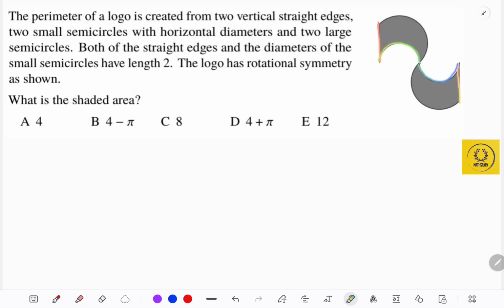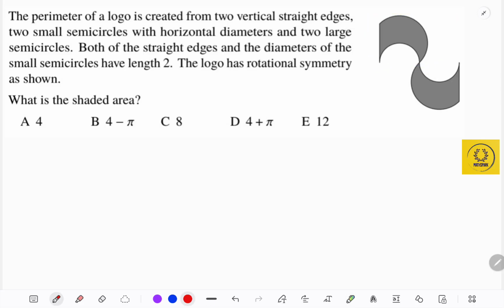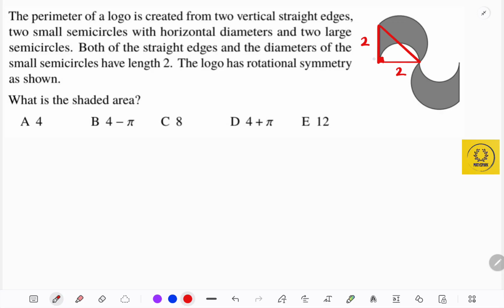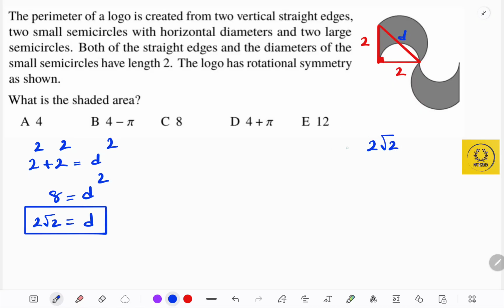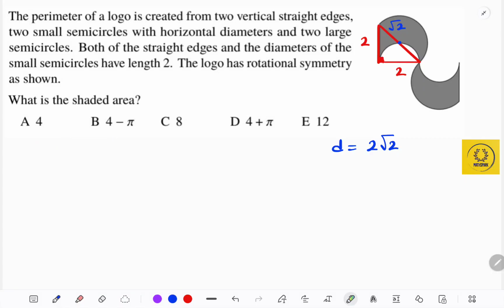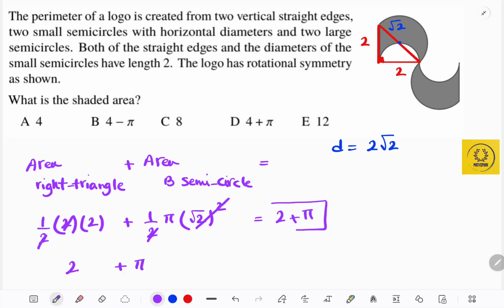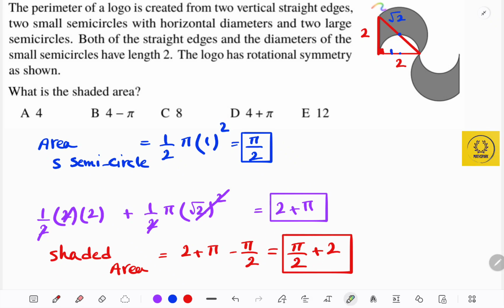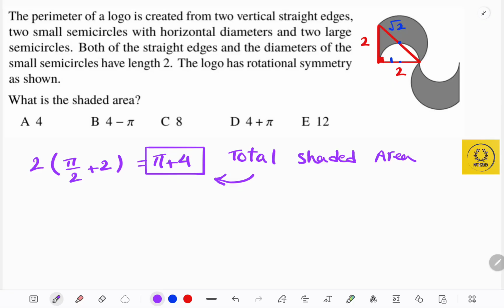Most People Overthink This Shaded Area!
Can you find the shaded area of this beautiful geometry logo?

At first glance, this figure looks complicated, but it’s actually built from two vertical edges, two large semicircle, and two smaller semicircles connected together in a clever way. The challenge is to discover the hidden relationship between the curves and simplify the area calculation without using difficult formulas.

In this video, we break the problem down step by step using classic geometry ideas and symmetry tricks often seen in UKMT, math olympiads, and challenging school contests. Many students try long calculations here, but the shortest solution is surprisingly elegant.

🧠 Perfect for:
• UKMT preparation
• Geometry lovers
• GCSE / Olympiad students
• Problem-solving practice
• Anyone who enjoys visual math puzzles

 Pause the video before the solution and try solving it yourself!
Comment your answer and share your method — especially if you found a different approach.